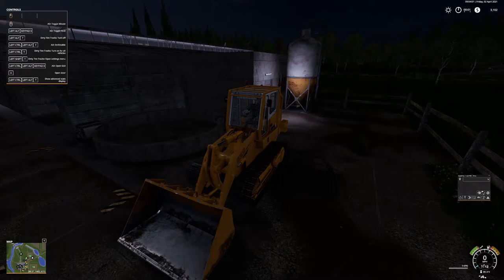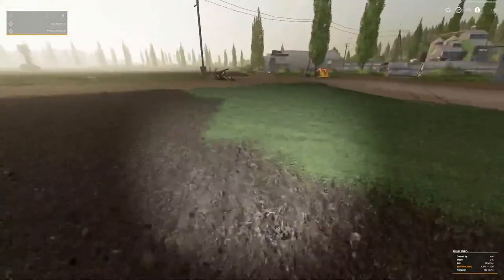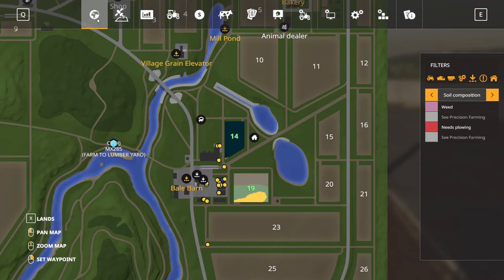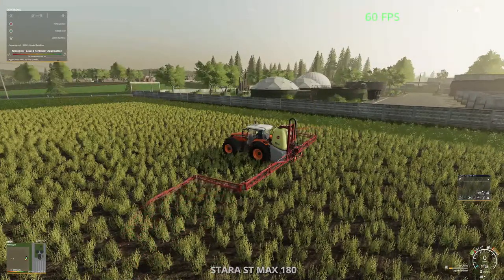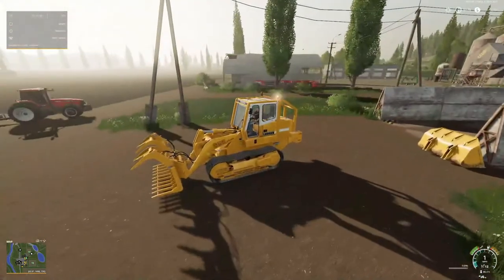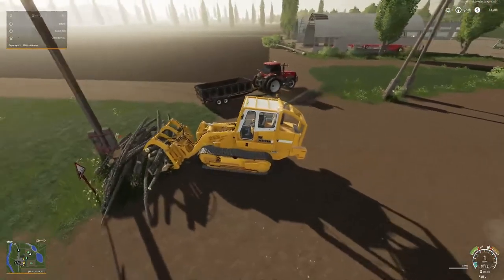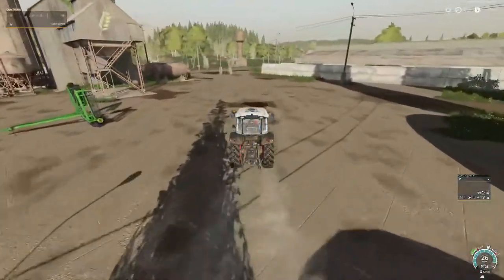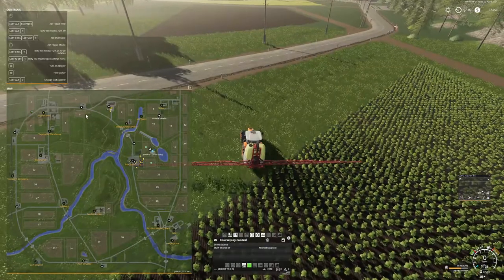Farming Simulator 19, Sosnovka, FS19 Let's play, Ep. 10, New Tractor And New P. C...